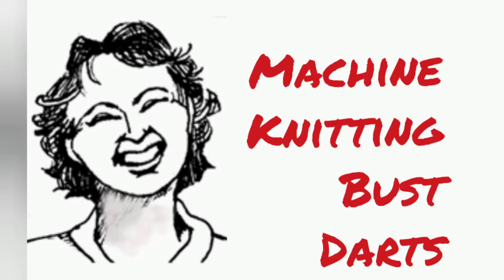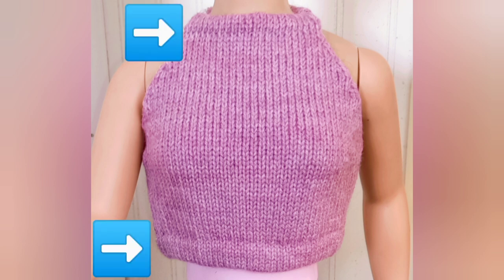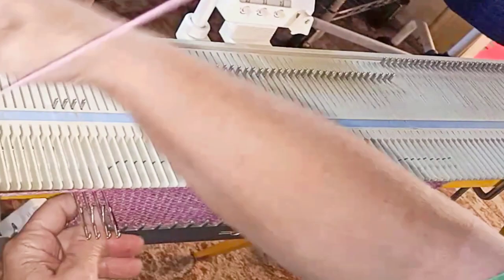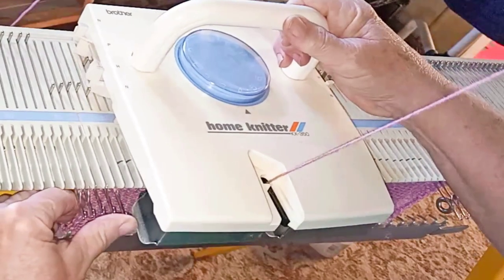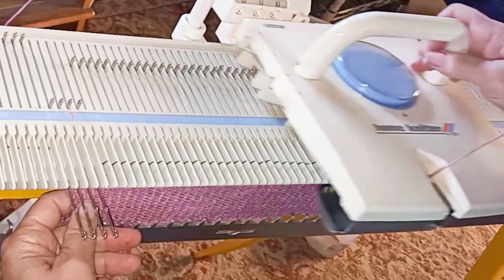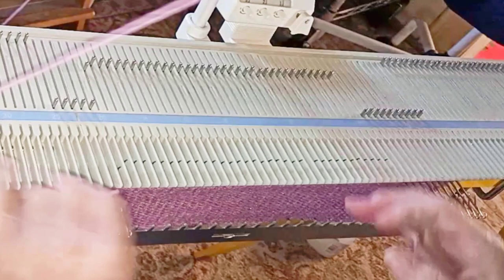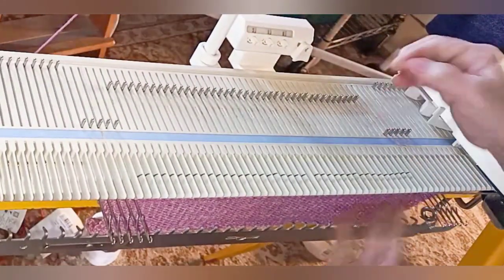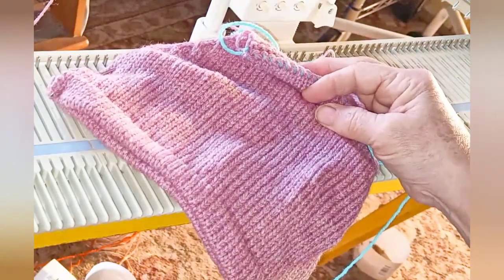Machine knitting bust darts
Bust darts can greatly improve the fit of a sweater for curvy women. This video shows how to accomplish knitting them in detail and gives a light overview of figuring out how to size them.

The machine knitting notebooks have a chapter on bust darts and are for sale here: